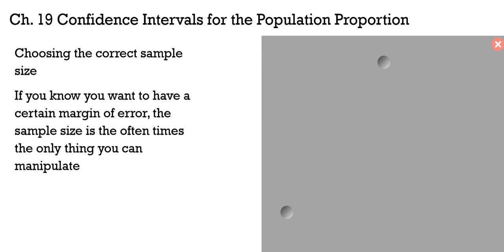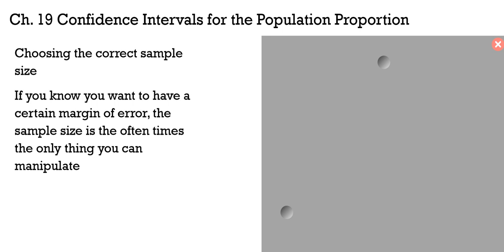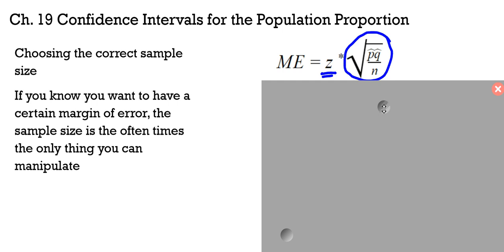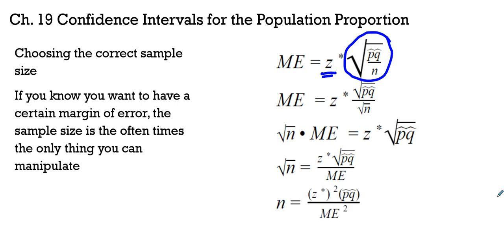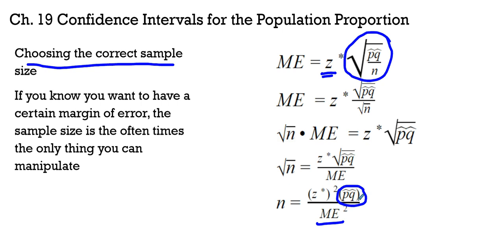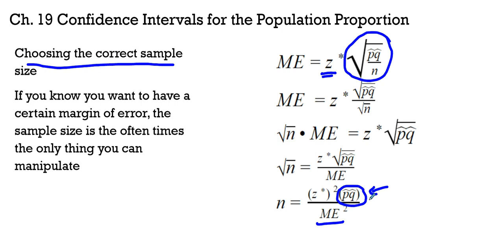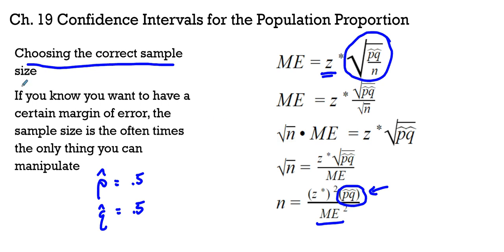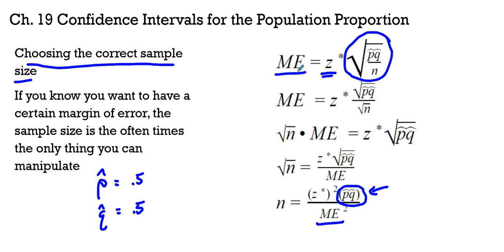Ch 19 Lecture Part II